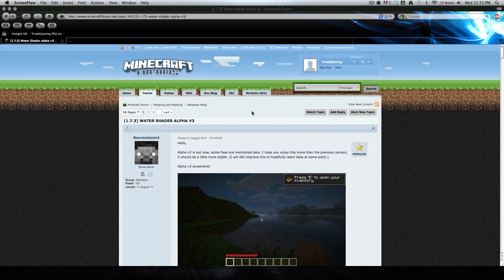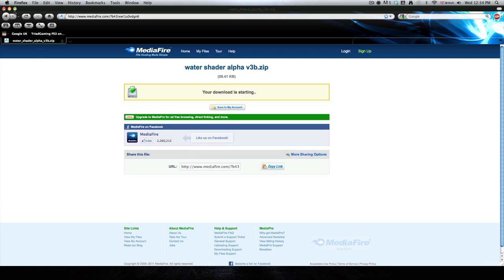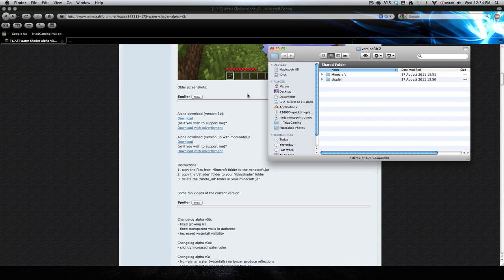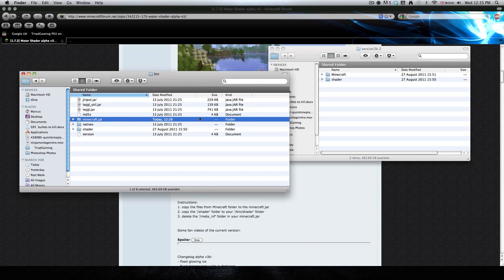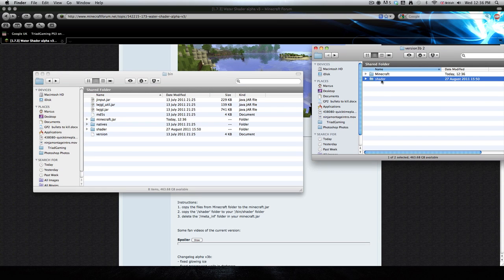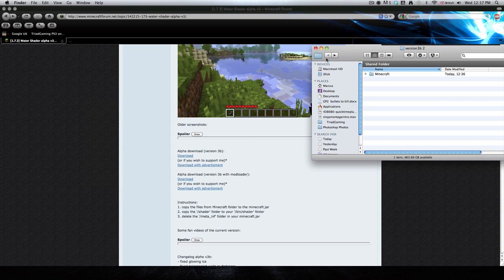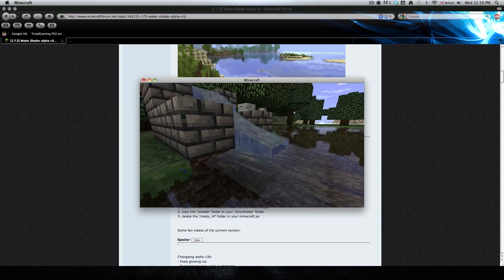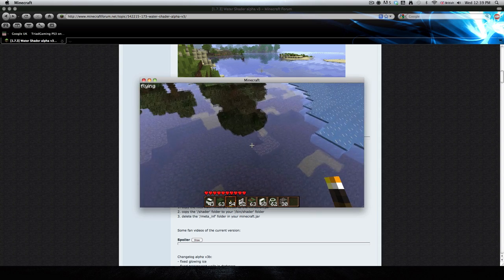Water Shader - Minecraft Mod Installation Tutorial [Mac OSX & Windows] [HD]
How to install Water Shader V3 on Minecraft with commentary.

In this tutorial I shall show you how to install Water Shader Alpha V3 on Mac OSX and PC. I will be doing the tutorial on Mac OSX, however I will explain Windows aswell. Hope you enjoy, and have fun with this amazing mod.

Warning: The directories to the Minecraft directory mentioned in the video are for reference only, this may be different depending on your Version of Mac or Windows.

Mod Details:
Mod by:Necrowizzard
Mod Version(At Recording): Alpha V3

This is not my Mod, If you have trouble with the mod itself, please refer to the aforementioned link. If you have problems with installation, leave a comment as I or others may be able to help. Thanks.